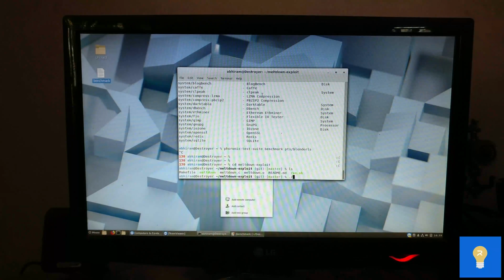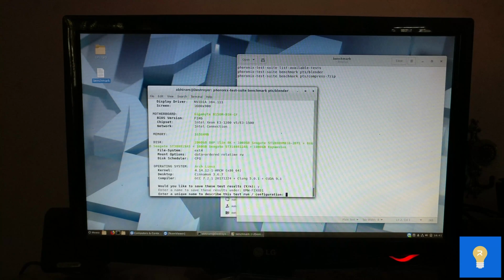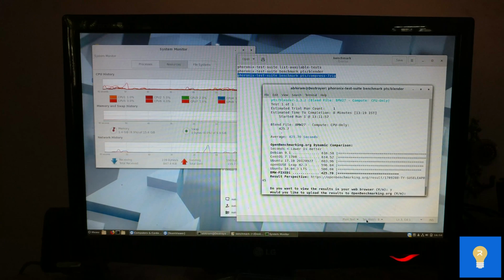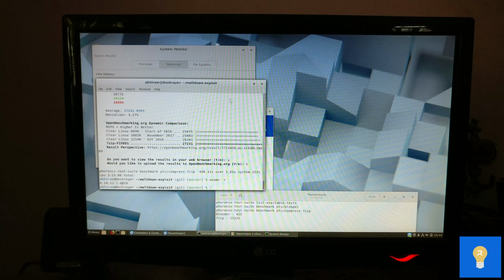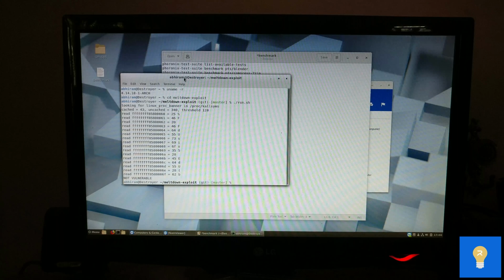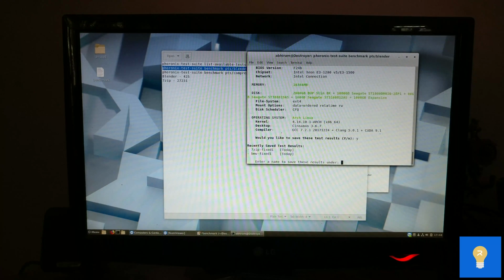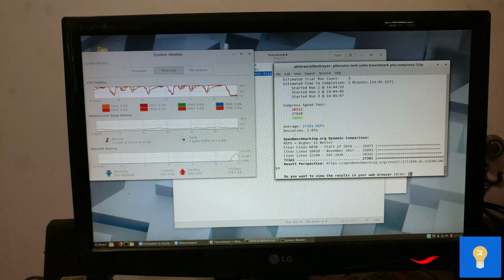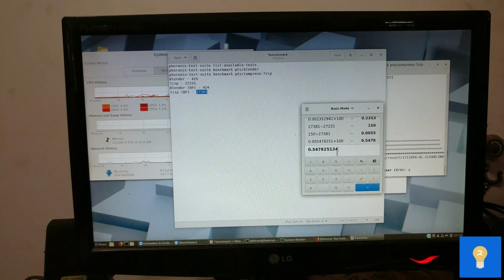Meltdown and Spectre, before and after benchmarked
Meltdown and Spectre are caused due to the architecture flaw in intel, amd and arm cpu. This hardware bug has been fixed via a software update.